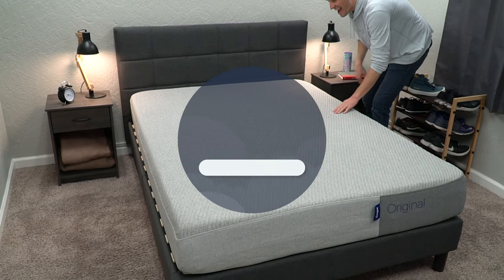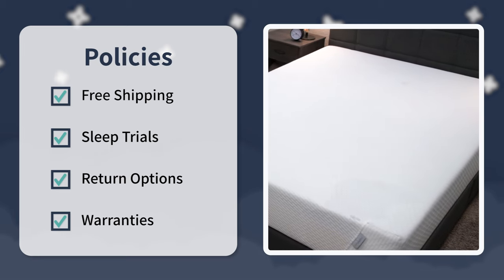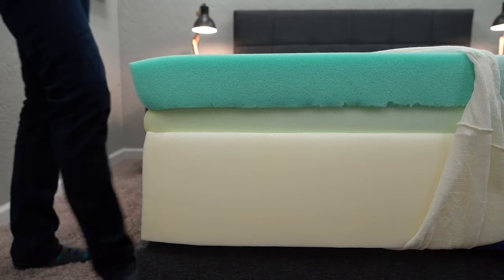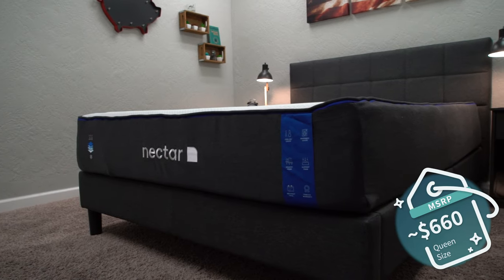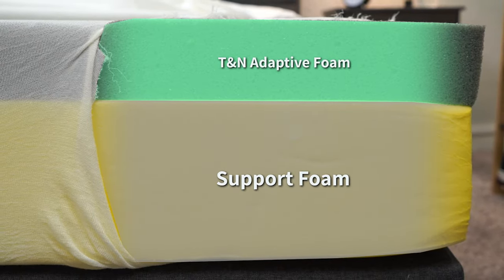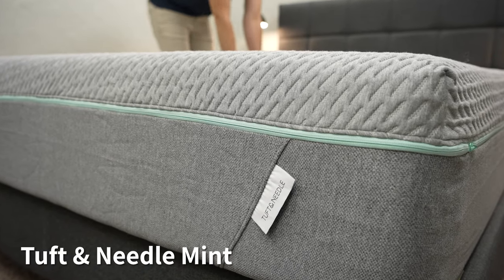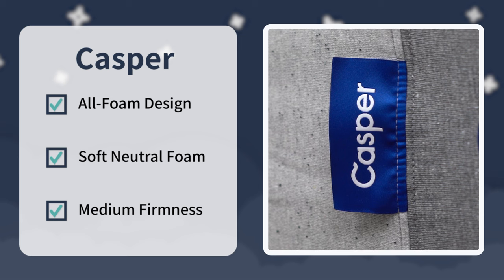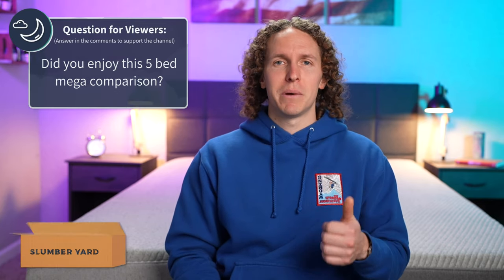Casper vs Nectar vs Purple vs Puffy vs Tuft & Needle (REVIEW GUIDE)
(Check Purple Offers w/ Link Above)

     (SALE: $300 Off + $455 In Free Accessories)

     (Check T&N Offers w/ Link Above)

Casper vs Nectar vs Purple vs Puffy vs Tuft & Needle (REVIEW GUIDE). In this video, Wes compares of the best bed in a box mattresses on the planet. To be more specific, Wes compares Nectar vs Puffy, Casper vs Purple, Tuft and Needle vs Casper and more.

Nectar is a budget memory foam bed that comfortably accommodates all types of sleepers.

Casper is a popular mattress in a box that has a neutral-foam feel. It lands around medium on the firmness scale and is a good choice for side sleepers, back sleepers and stomach sleepers.

Purple is quite possibly THE most popular online mattress. The bed has a unique feel thanks to its special polymer top layer. Overall, the Purple mattress provides excellent pressure relief for sleepers.

Puffy, like Casper, has a comfortable foam feel and strikes a healthy balance between comfort and support.

Tuft and Needle is considered a cheap foam mattress. It has a neutral-foam feel and lands near the center of the soft/firm scale.

Deciding between Puffy vs Casper vs Tuft and Needle vs Purple vs Nectar can be tough but hopefully this video makes it easier to choose.

fzgE

▬ VIDEO CHAPTERS ▬
0:00 - Introduction
1:08 - Casper Original
1:58 - Nectar Mattress
2:53 - Purple Original
4:20 - Puffy Mattress
5:35 - Tuft & Needle
6:45 - Final Verdict
7:18 - Conclusion